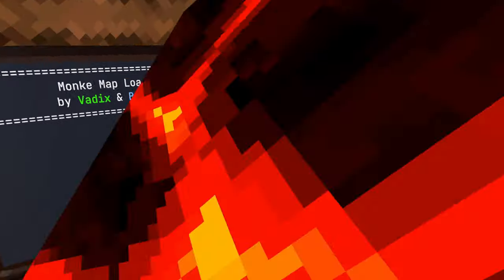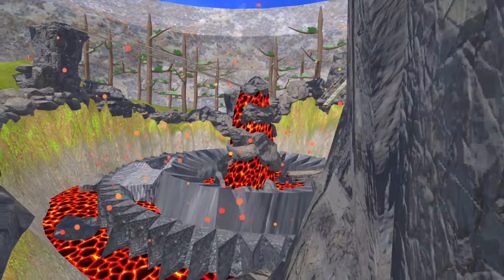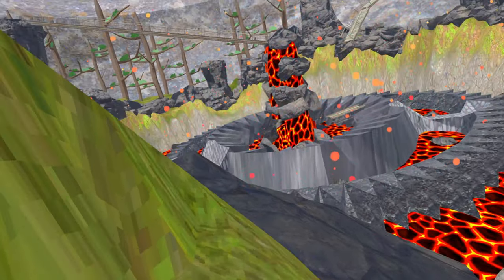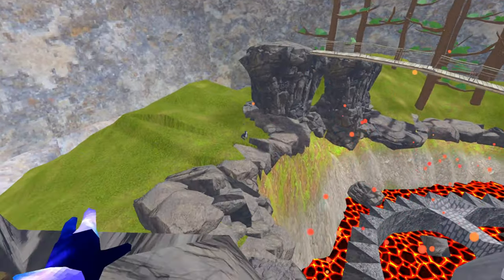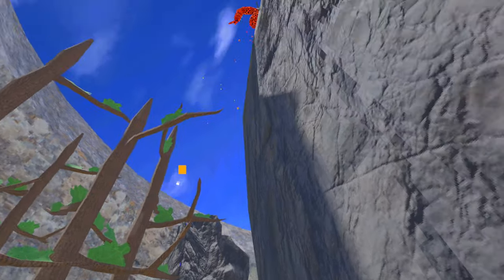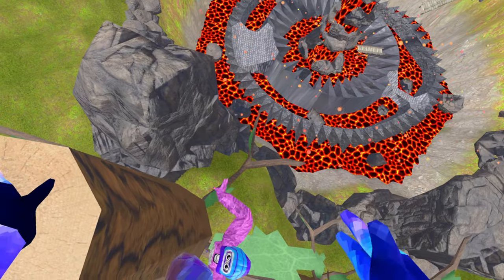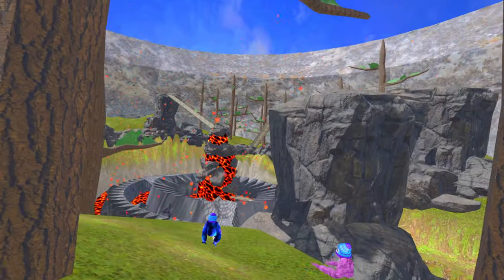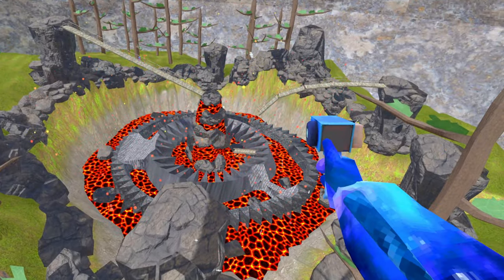I Made A New VOLCANO Map for Secret Tunnel in Gorilla Tag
Gorilla Tag VR's Forest Secret Tunnel has been around forever, and a number of fan theories of future maps have came out, including a very prominent one, a Volcano map. I added a Volcano to Gorilla Tag VR.

Download this New Gorilla Tag VR Volcano Custom Map by StyledSnail in my discord server.
In this Gorilla Tag VR video, I added a Volcano map to Gorilla Tag, since people have speculated that there will be a Volcano map behind Secret Tunnel in Forest for a long time. I made a new map for Gorilla Tag VR. We still don't know if the secret tunnel will open in a future Gorilla Tag update. Not a new map update for Gorilla Tag VR, just a concept map I made since everyone wanted a Volcano map in Secret Tunnel. Gorilla Tag is the best free vr game on meta oculus quest, meta oculus quest 2, and  meta quest pro virtual reality headsets.

"Scheming Weasel"
"Jaunty Gumption"
"Amazing Plan"
"Monkeys Spinning Monkeys"
"Mischief Maker"

Masked Dedede - Kirby Triple Deluxe

Rooftop Run (Classic) - Sonic Generations OST
I Made A VOLCANO Map for Secret Tunnel in Gorilla Tag VR???
Gorilla Tag VR Volcano Map
Gorilla Tag VR Secret Tunnel New Map Concept